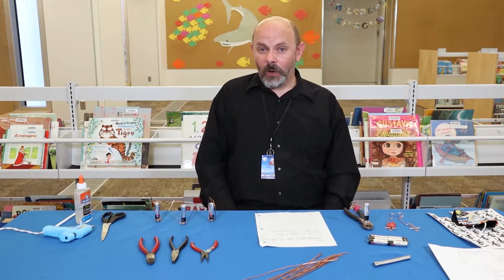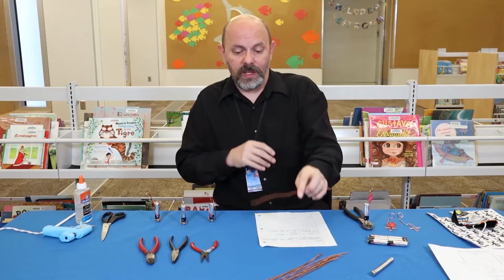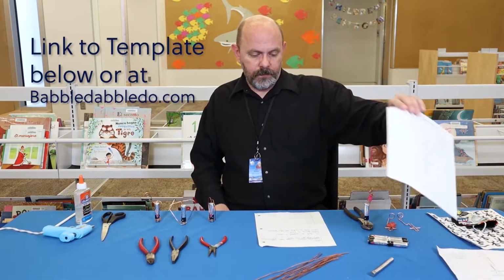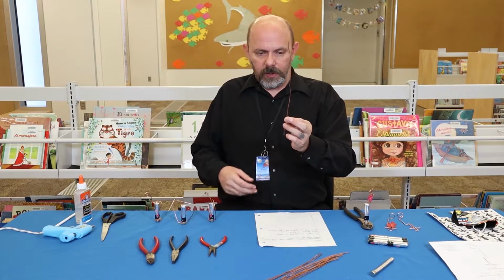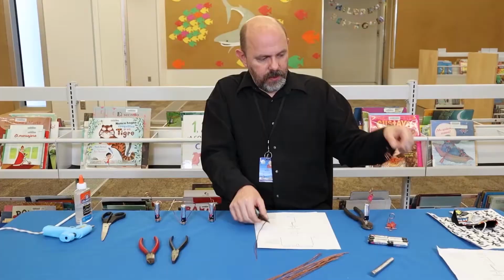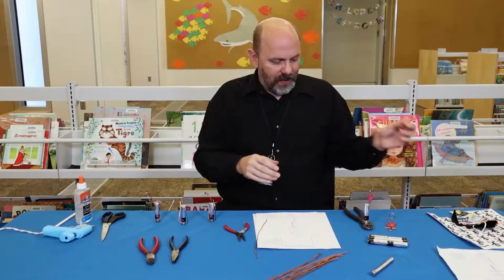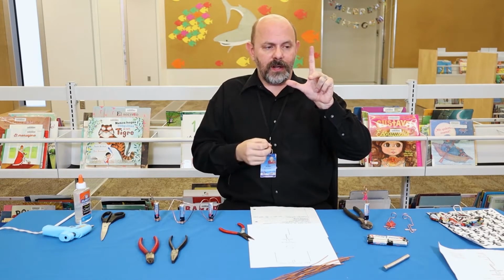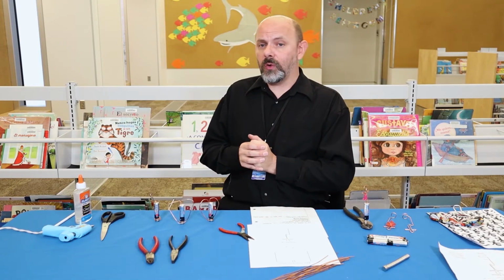Dancing Ballerinas/Spinning Ninjas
Utilizing the same technologies that wind turbines use, build a homopolar motor (a DC electric motor within a magnetic field) out of an earth magnet, a battery (AA) and copper wire!